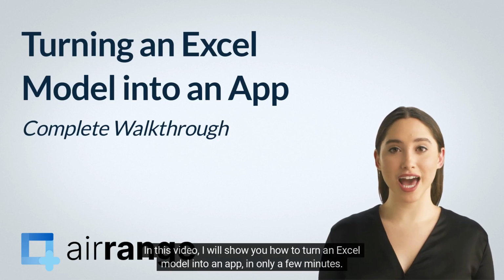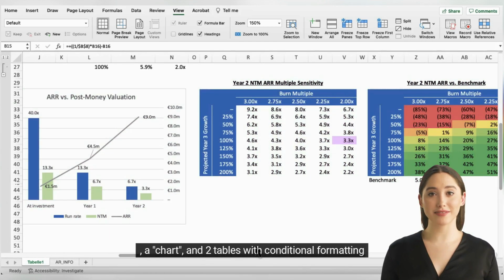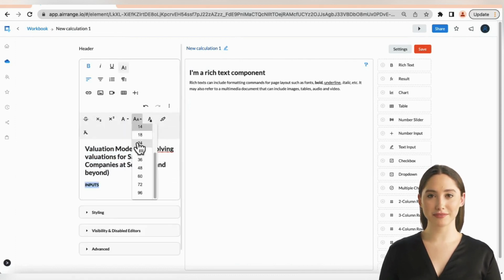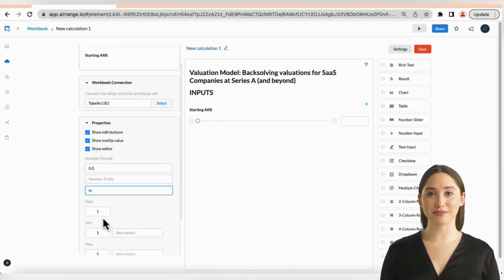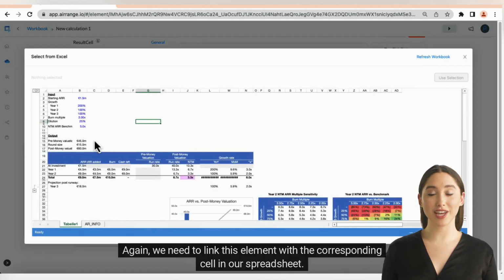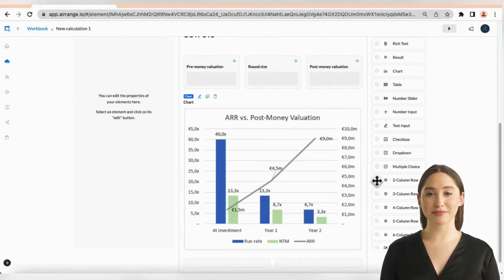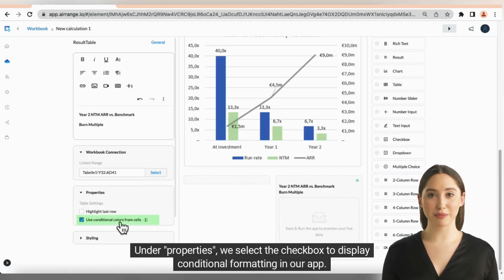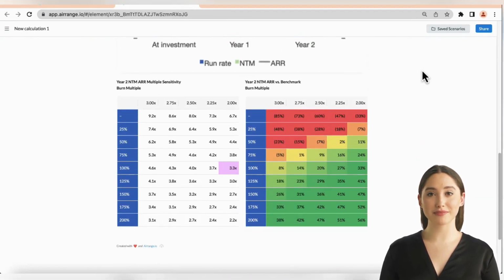Turning an Excel Model into an Application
Airrange turns Excel into the world’s largest no-code platform by adding an app layer on top of it.

With Airrange, you can build calculator apps from your Excel or Google spreadsheet simply by drag & drop. Select app controls and link them to your cells, charts, or formulas for powerful features.